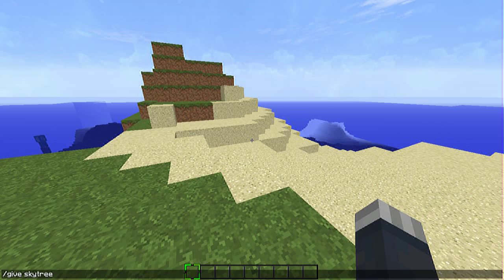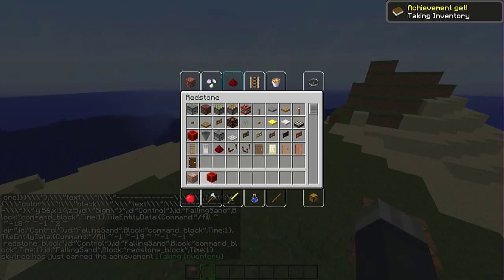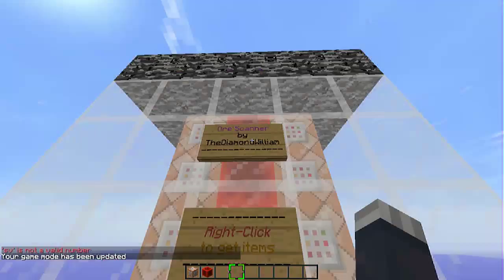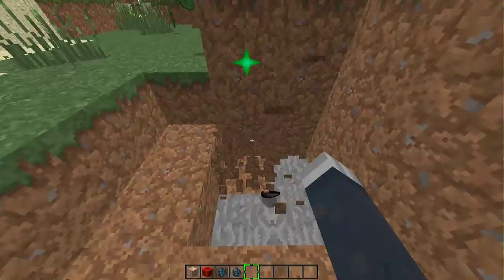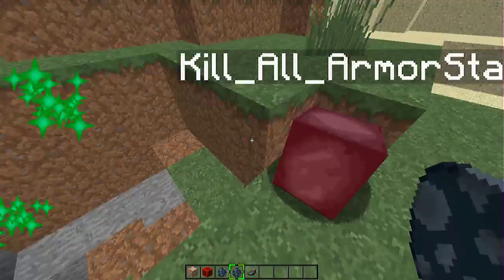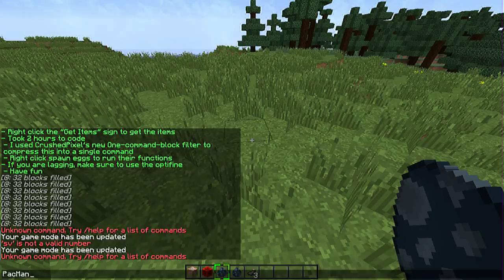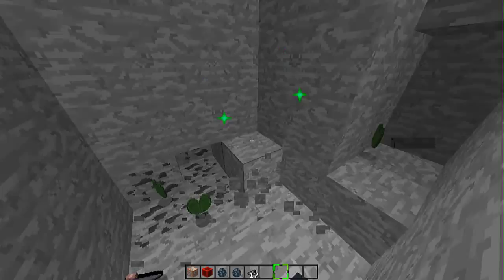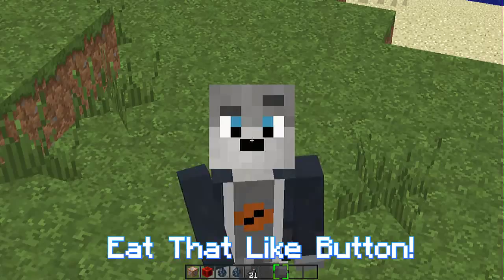Minecraft PC | Iron Ore Finder | Vanilla Mod Showcase | [1.8+]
Hello and welcome to another minecraft video!This time I'm gonna showcase you guys the iron ore finder that I've made in vanilla minecraft!Hope you guys enjoy :D

---Makers---
Video Recorded And Edited By:TheDiamondWilliam
Banner Made By:TheDiamondWilliam
Intro Made By:Crazy Cuber
Outro Made By:TheDiamondWilliam